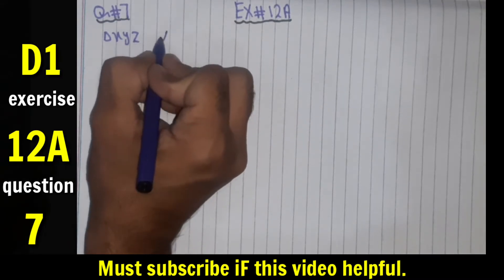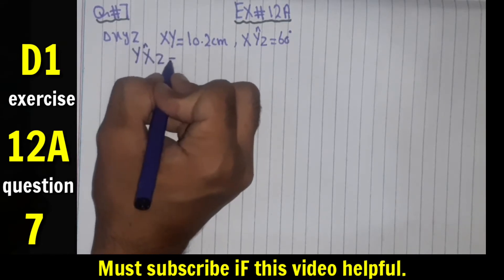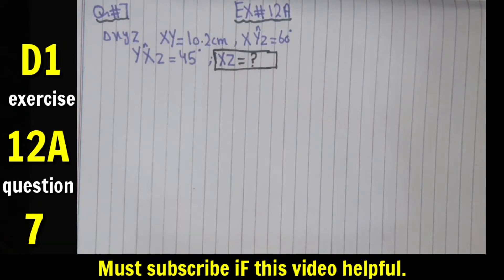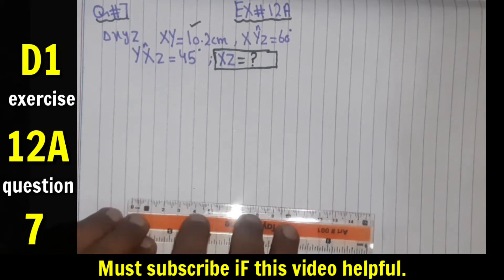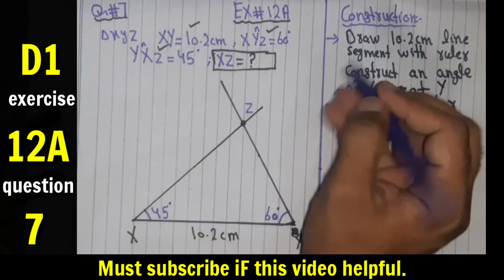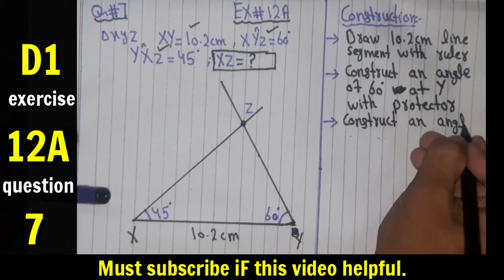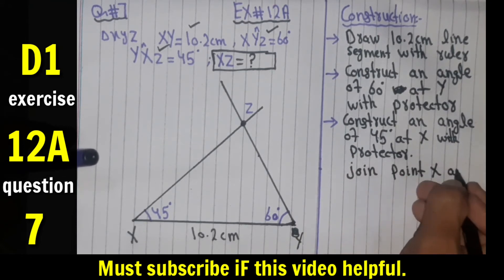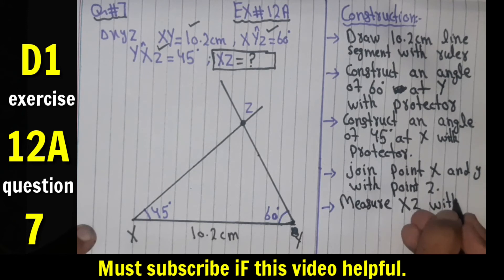d1 exercise 12a question 7 | d1 ex 12a q7 | d1 math solution | oxford mathematics d1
In this video, you will learn how to draw a triangle and we will solve d1 ex 12a Question 7.

"Watch Complete Solution of D1 math."

Specially Covers:
d1 ex 12a
d1 ex 12a q 10
d1 ex 12b q4
d1 ex 11a q4
d1 ex 12b q 4
d1 ex 12b
d1
d1 ex 12b q9
d3 12a q4
d1 ex 11a
math d1 ex 14b
d1 ex 11a question 4
d1 ex 11a etutor
d1 maths
ex:12aq5 d1
d1 math exercise 12b q4
d1 ch 12
d1 math ex 12b q9 etutor
d1 math book
exercise 12a d1 maths solutions
d3 12a q8
ex 12b q9,
d3 12a q1
d1 ex11a etutor
d3 12a q15
d1 maths
d1 maths solutions
ex 11a
d1 math video lectures
d1 maths video lectures
d1 maths oxford
d1 math chapter 9

 Follow etutor on Facebook.